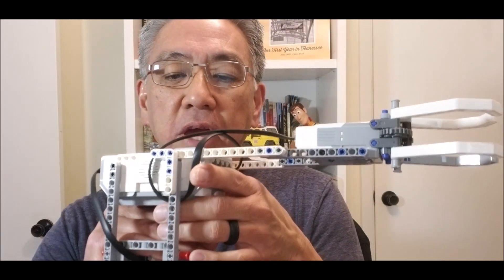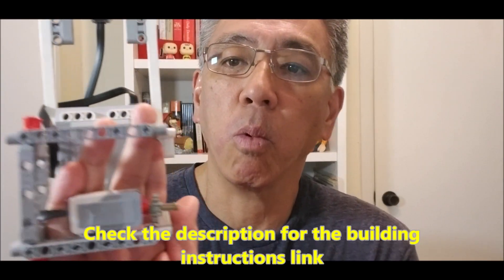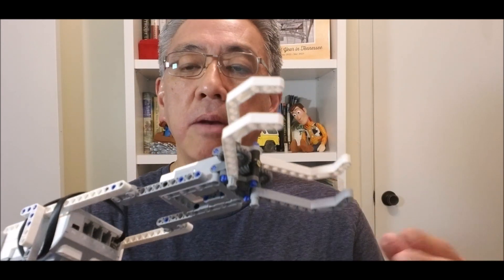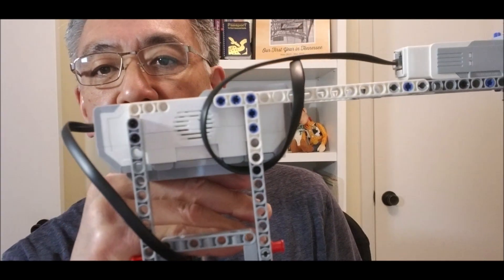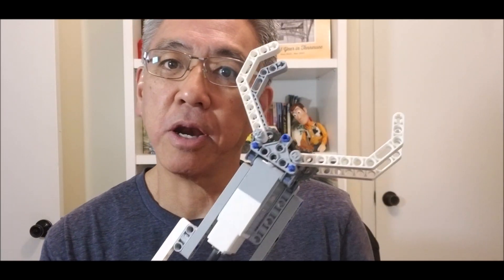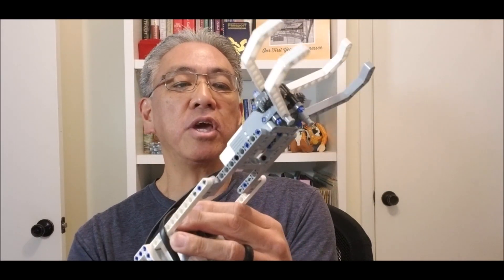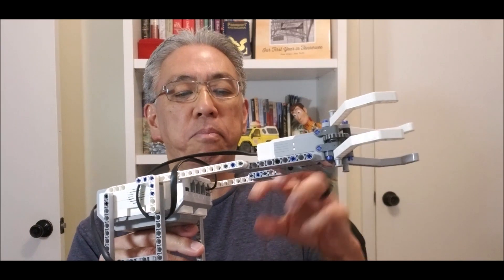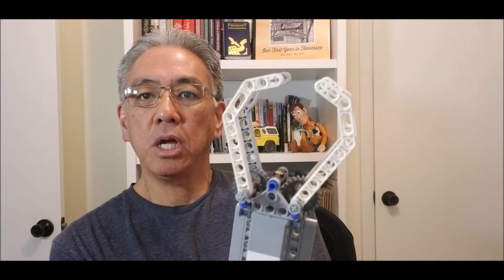Easy EV3 Robot Arm